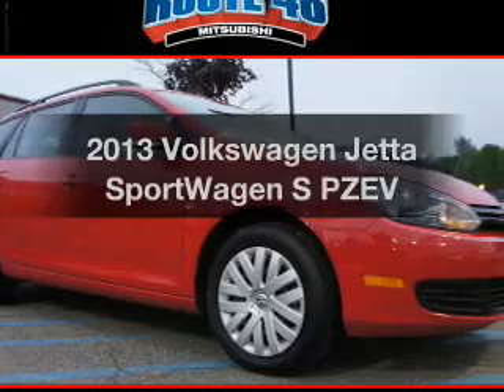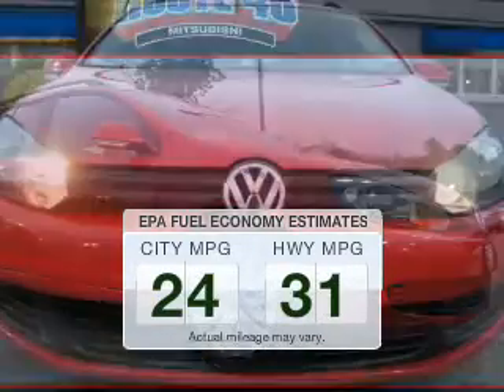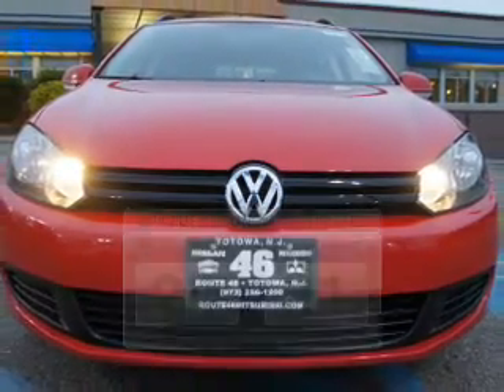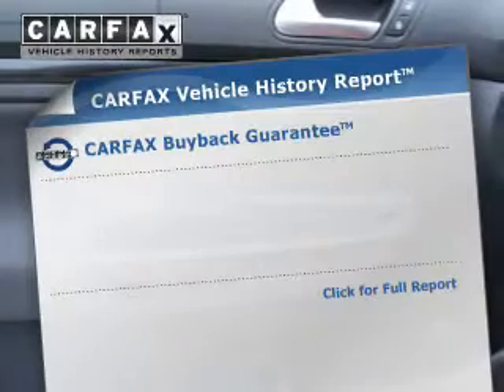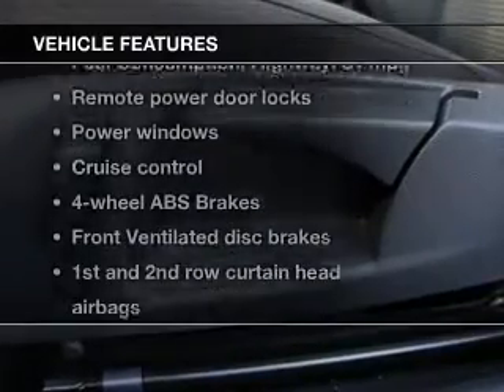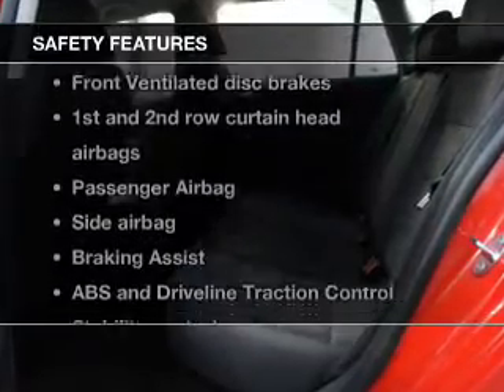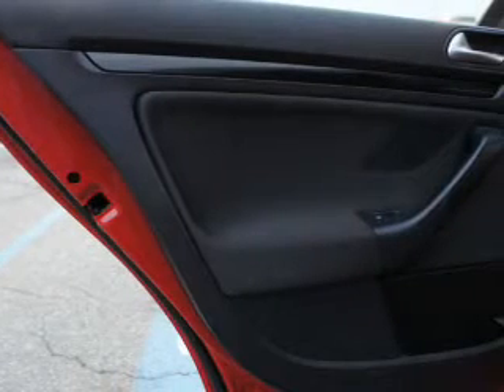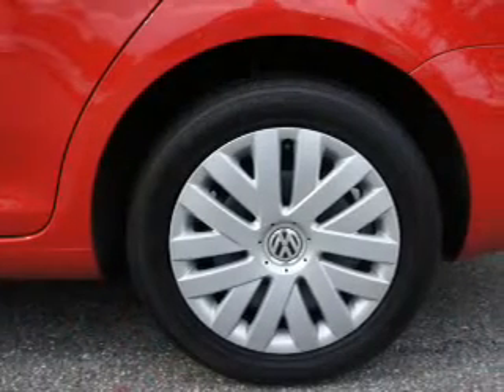2013 Volkswagen Jetta SportWagen - Totowa NJ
Year: 2013
Make: Volkswagen
Model: Jetta SportWagen
Trim: S PZEV
Engine: 2.5 liter inline 5 cylinder 20 valve
Transmission: 6-Speed Automatic
Color: Tornado Red
Mileage: 31564
Address:
440 Route 46 East